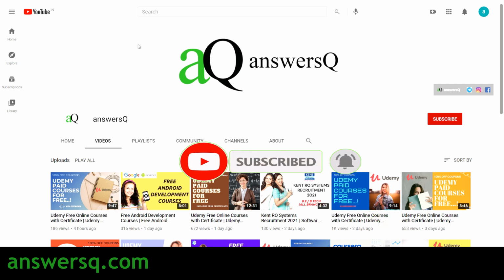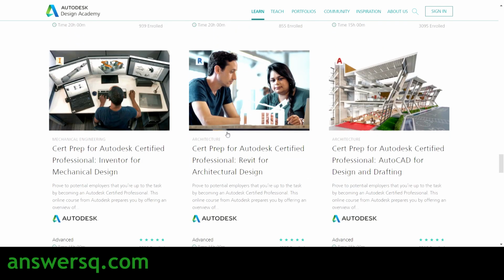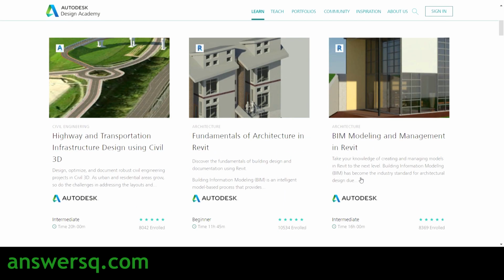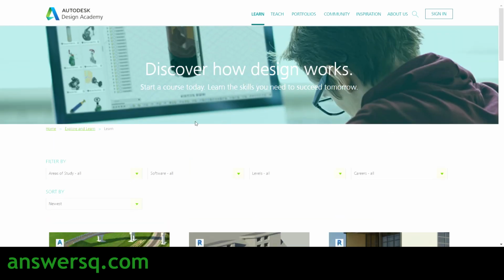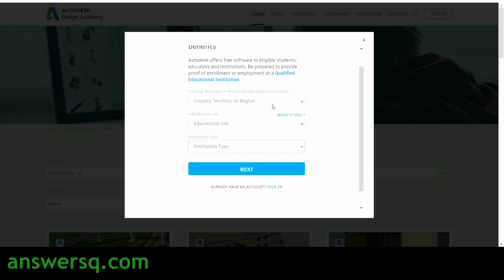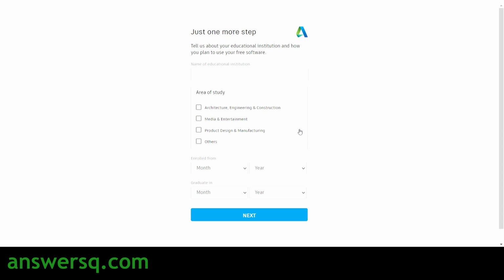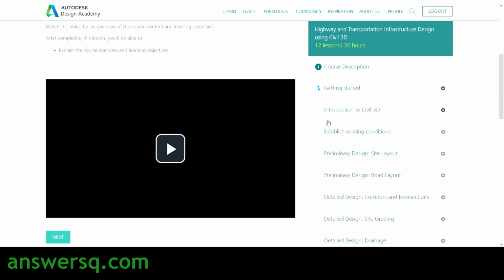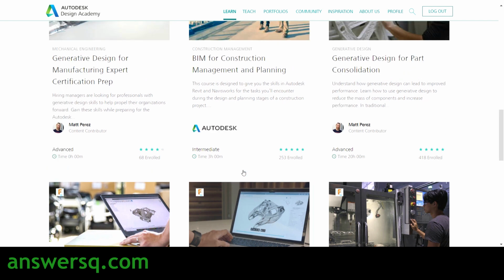Autodesk Free Courses with Certificate | Autodesk Free Software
Autodesk is providing hundreds of autodesk free courses to help students and professionals learn about their different design software through Autodesk Design Academy. As members of Autodesk Design Academy, students and educators can access free design software, along with free educational resources in manufacturing, construction, and production—including self-paced online courses, guided webinars, tutorials, industry contests, class projects, and curriculum for all levels. free online courses 2021.

Topics :
Autodesk Free Courses
Autodesk Free Software
Autodesk Design Academy
free online courses
Autodesk Free Software for Students
Autodesk Free Software Student Registration
udemy paid courses for free with certificate
cognizant
excel courses
drawing
python course
digital marketing
adobe
free udemy online certificate courses
certification courses
microsoft courses
programming courses
business courses
wordpress courses
website development courses
web development
python courses
data science
marketing
r programming
programming courses
email marketing
javascript
php
sql
photoshop
financial analytics
semrush
web design
artificial intelligence
digital marketing
cryptocurrency
design
data science
facebook ads courses
google skillshop
cloud computing basics (cloud 101)
coursera review
coursera quiz answers
github
course certificate